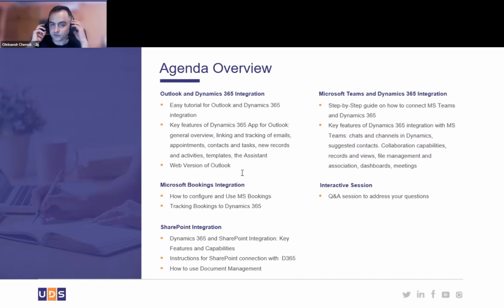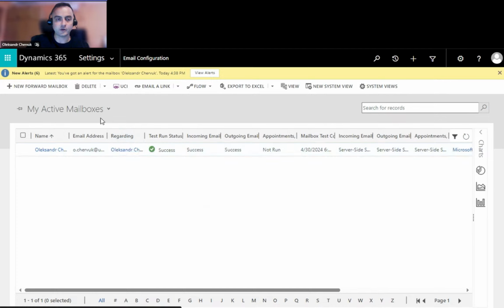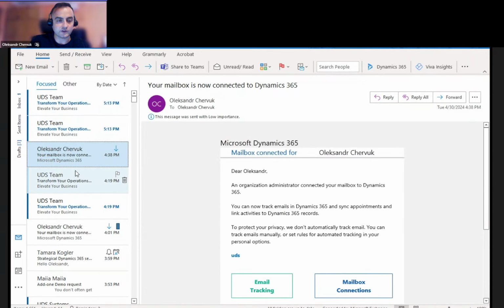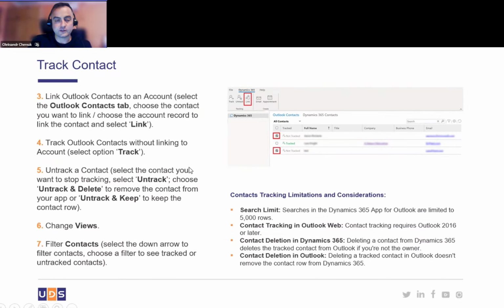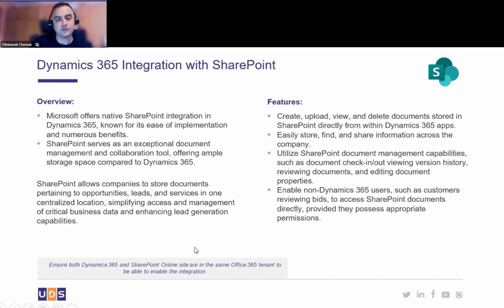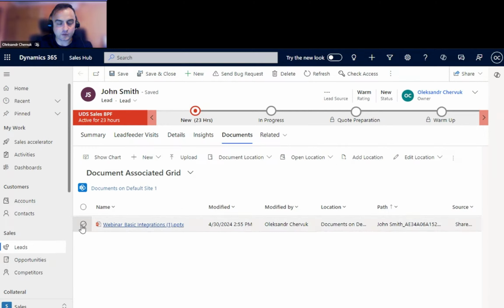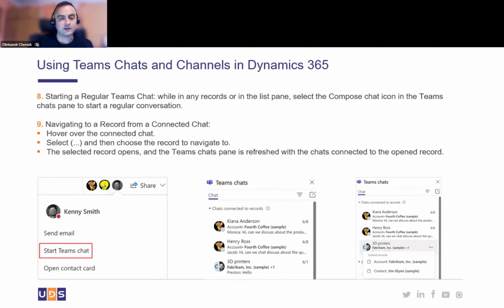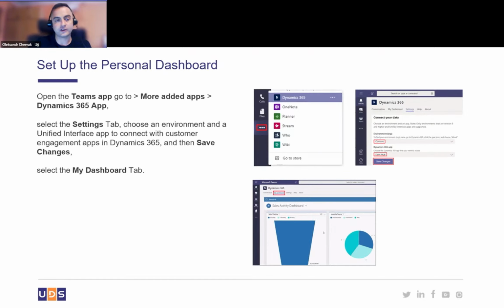Basic Microsoft Dynamics 365 Integrations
UDS webinar recording on "Basic Microsoft Dynamics 365 Integration" with key features, tips and step-by-step guide on how to set up and customize Microsoft SharePoint, Microsoft Teams, Microsoft Outlook, Microsoft Calendar and Bookings.

Learn more about integrations in Dynamics 365:

• Explore Dynamics 365 integration capabilities and streamline your workflow.
• Discover how Dynamics 365 integrates with Microsoft Outlook, Bookings, SharePoint, and Teams.
• Learn to implement these integrations for enhanced communication and task automation.
• Get expert tips and best practices for optimizing Dynamics 365 configurations.
• Get live demonstration on connecting website Live Chat with Teams as a bonus.

You can use instructions from this video as Dynamics 365 tutorial for developers, solution architects, project managers or even C-levels.

- Set up Microsoft Teams integration with D365, integrate Teams with Outlook, establish Microsoft Teams and SharePoint integration
- Set up Outlook 365 emails, calendar and bookings
- Use Microsoft SharePoint capabilities and set up SharePoint integration